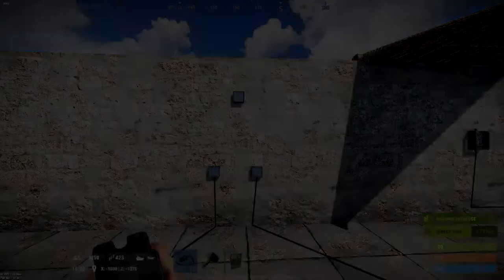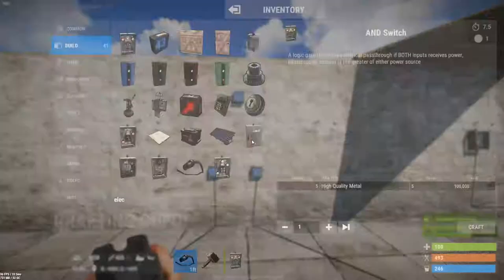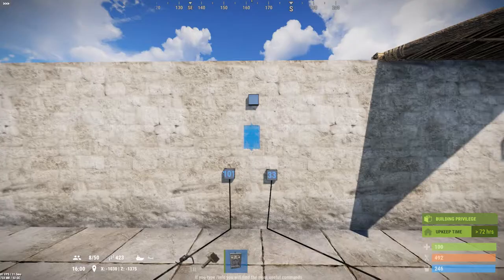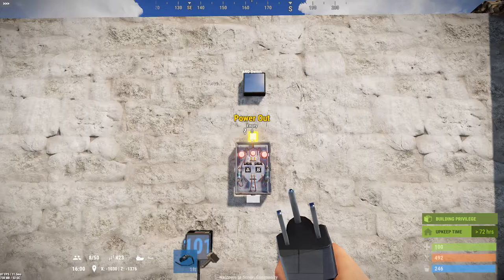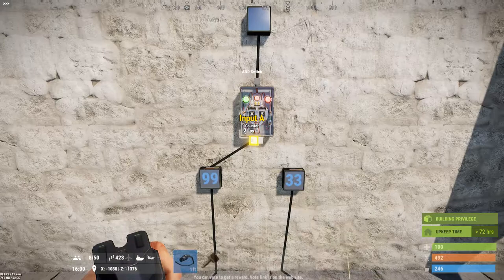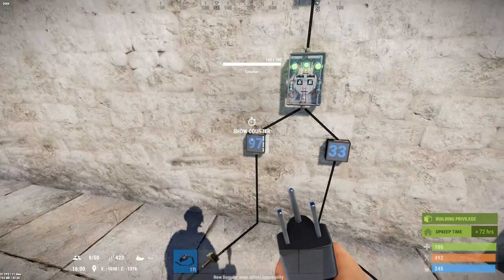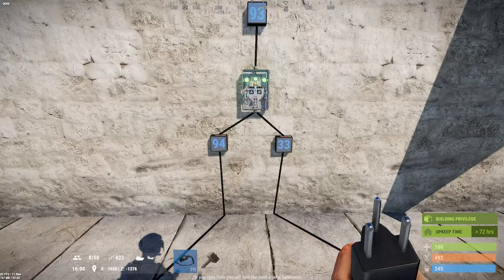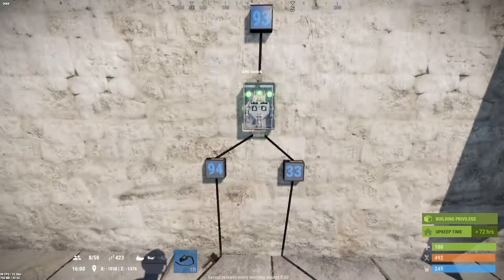Rust Electricity 101: Component Guide - AND Switch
This is AND Switch Episode Version 1: Original Release date 1/23/2019.